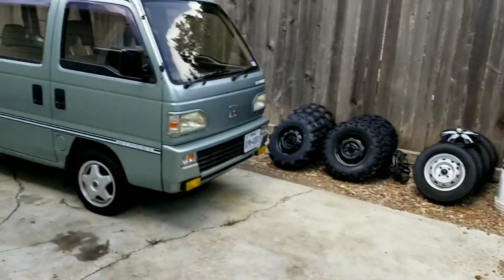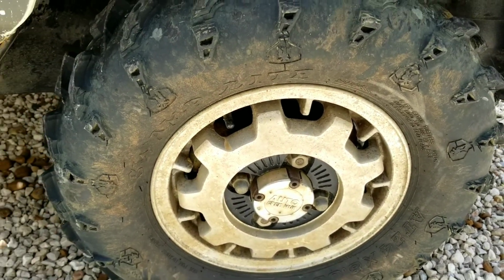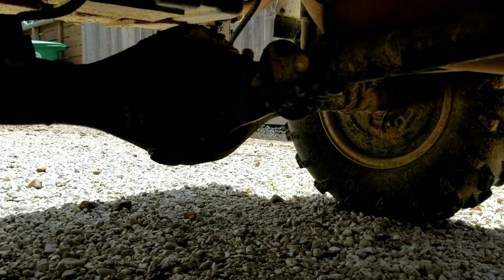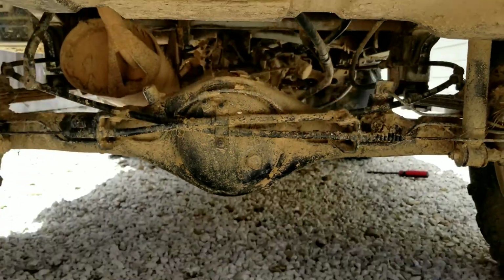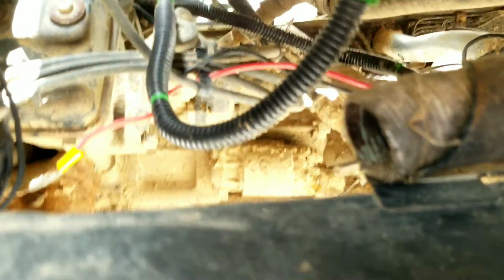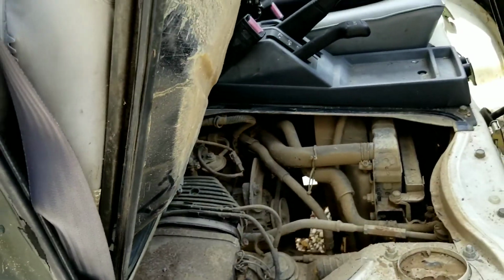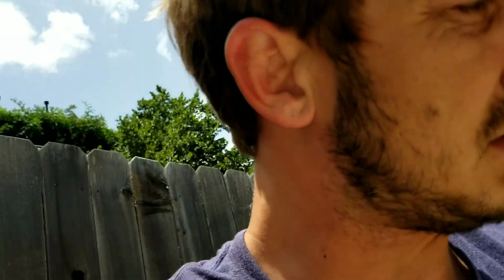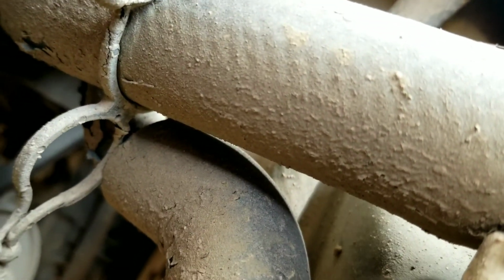Mitsubishi Minicab minitruck in for service. Wrong tires, missing parts, AC inop, and more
In this episode we walk around a customer's Mitsubishi minicab that he dropped off for service. No engine air filter, yikes.

Honda and Subaru Minitruck-Sales, Parts, Service.